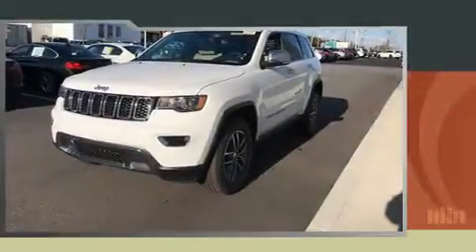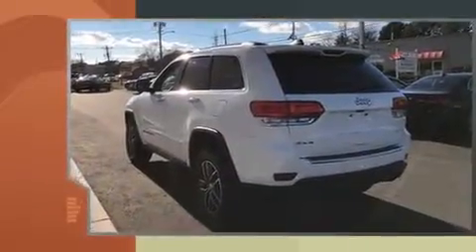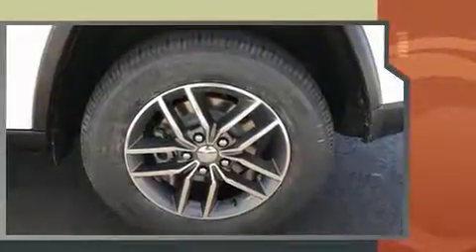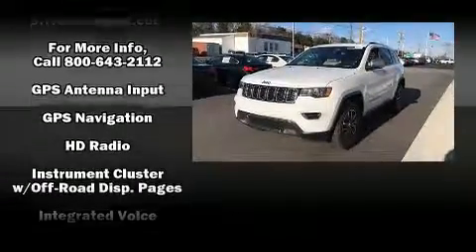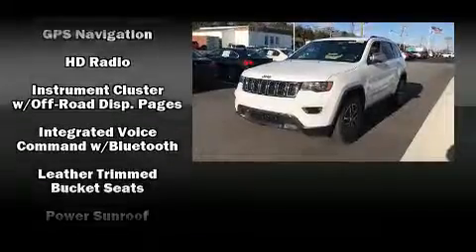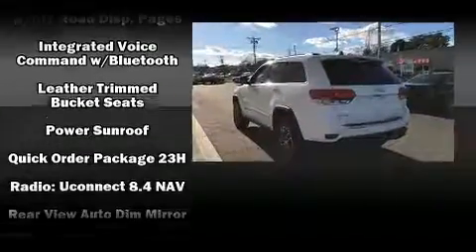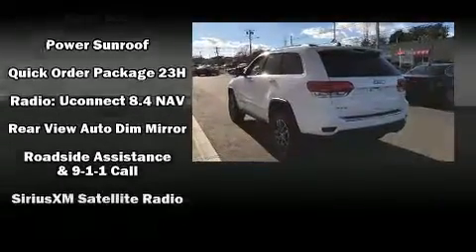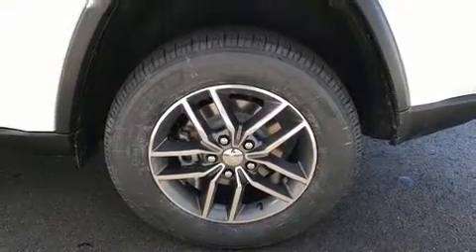2017 Jeep Grand Cherokee Limited 4x4 in Hyannis, MA 02601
Experience driving perfection in the 2017 Jeep Grand Cherokee. Smooth gearshifts are achieved thanks to the refined 6 cylinder engine, and for added security, dynamic Stability Control supplements the drivetrain. Four wheel drive allows you to go places you've only imagined. This model accommodates 5 passengers comfortably, and provides features such as: voice activated navigation, an automatic dimming rear-view mirror, a blind spot monitoring system, power front seats, telescoping steering wheel, a power liftgate, and seat memory. Features such as automatic climate control and leather upholstery prove that economical transportation does not need to be sparsely equipped. Rear passengers enjoy the seat heating functionality, keeping them warm during the winter months. For drivers who enjoy the natural environment, a power moon roof allows an infusion of fresh air. Jeep ensures the safety and security of its passengers with equipment such as: dual front impact airbags, head curtain airbags, traction control, brake assist, anti-whiplash front head restraints, ignition disabling, an emergency communication system, and 4 wheel disc brakes with ABS. We pride ourselves in consistently exceeding our customer's expectations. Stop by our dealership or give us a call for more information.